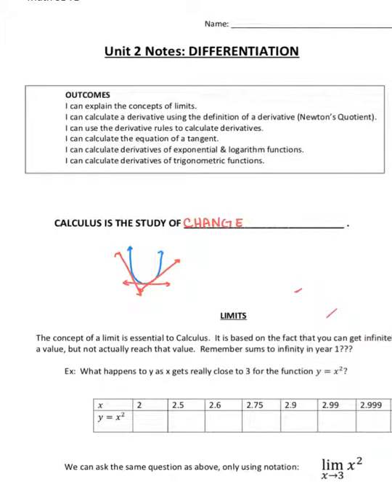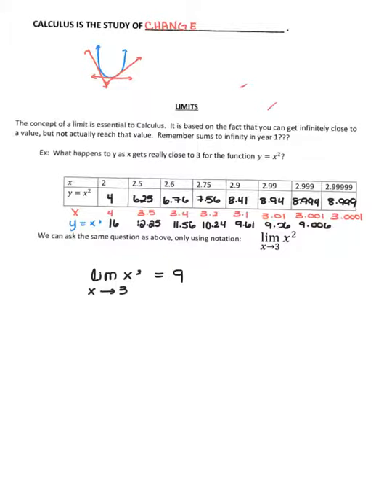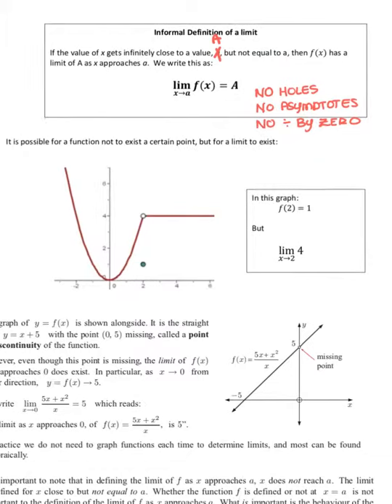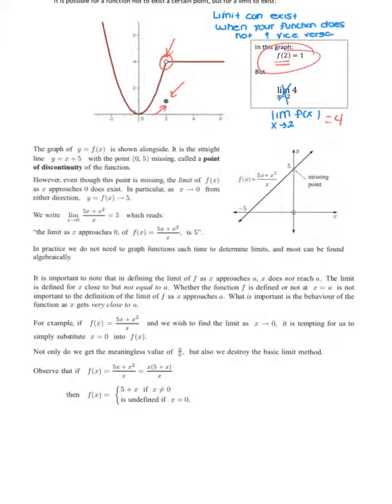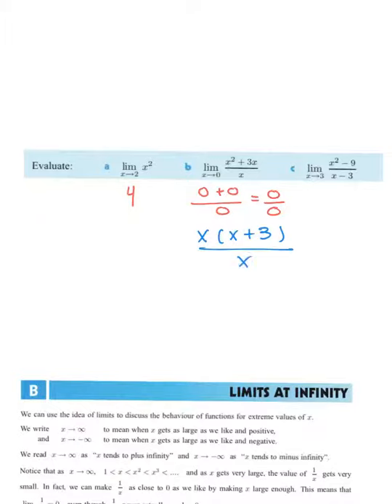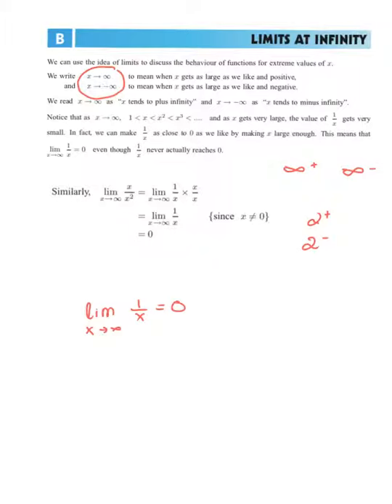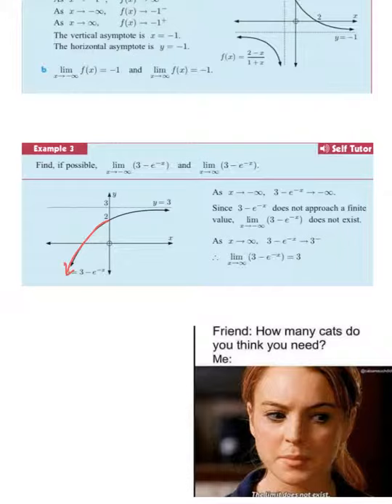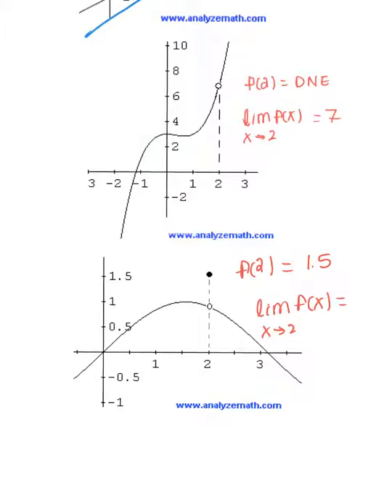Math SL, Topic 6 Limits